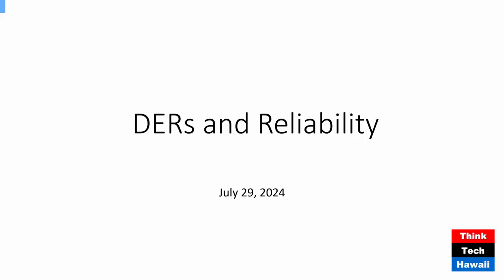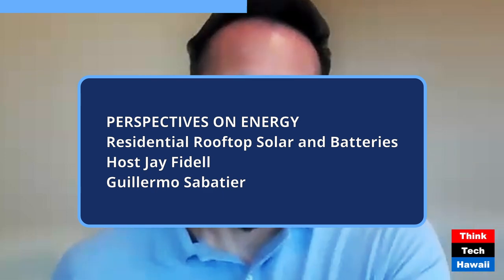Residential Rooftop Solar and Batteries (Perspectives on Energy)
Residential Rooftop Solar and Batteries; How Do Excess Energy from DERs Impact Grid Reliability (Perspectives on Energy). The hosts for this show were Jay Fidell and Guillermo Sabatier.

The discussion was: In states like California and others that have strongly encouraged and incentivized the embracing of rooftop solar and battery storage, there seems to be a roll back of those once generous subsidies and incentives.  Apparently, there is so much excess energy produced on sunny days that they are not only experiencing negative prices, but also forced to curtail production.  Part of this problem is further exacerbated by its neighboring states experiencing the same challenges: there is no place for this excess power to go or be consumed and battery storage has not caught up with their needs.  Additionally, there is also the reliability issue of having to cycle off or shut down power plants to accommodate this excess, only to have to start it again quickly as the sun sets.   At this pace, the impact to grid reliability is not sustainable.

The takeaway was: How will this impact further adoption of Distributed Energy Resources (DERs).  Seems like the solution to this problem can be found in energy storage at the residential level, but at what cost.

for great content and community.